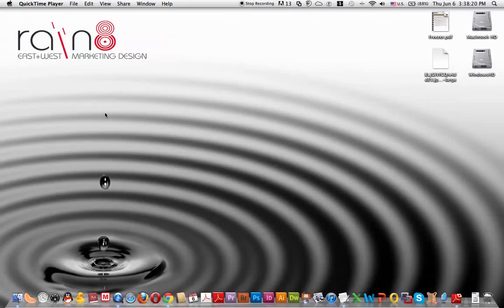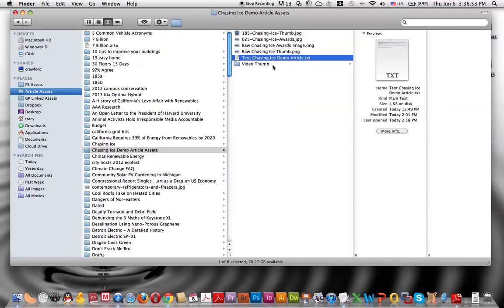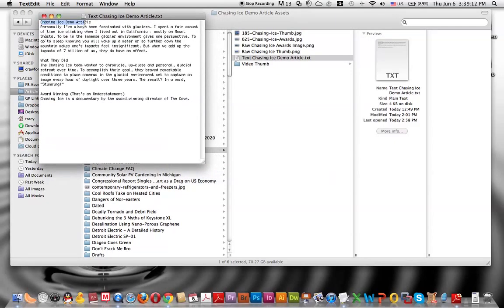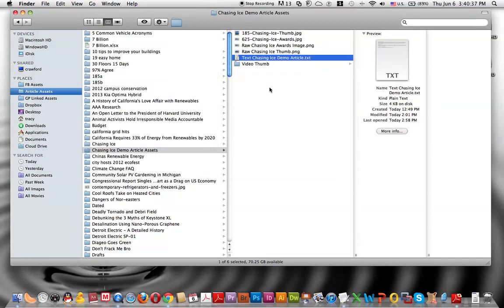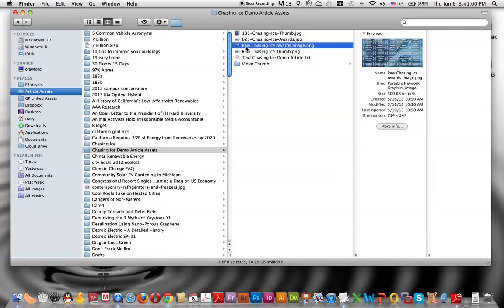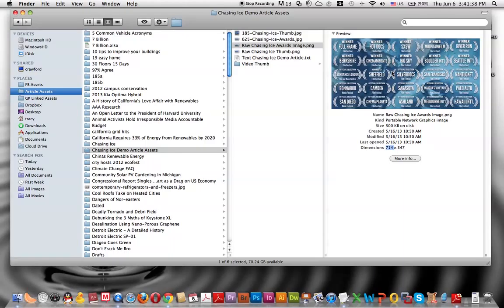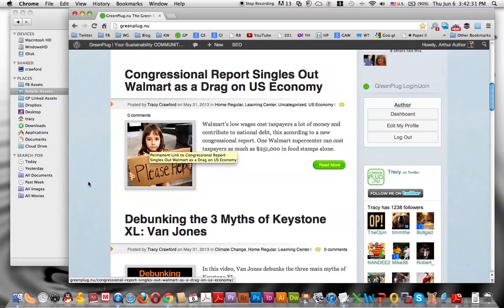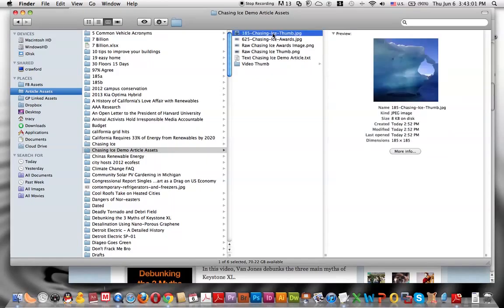Part 1 Preparing Assets on GreenPlug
This screencast tutorial explains best practices for preparing assets for creating a post on GreenPlug.